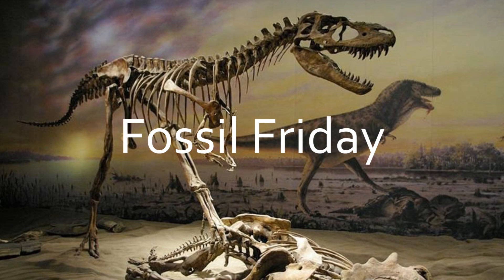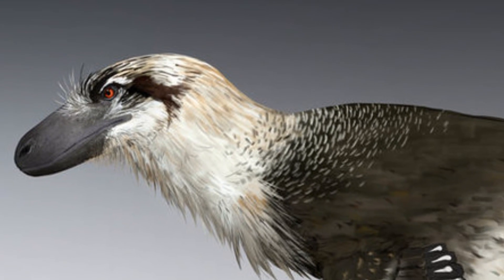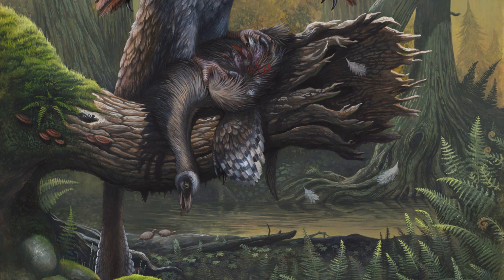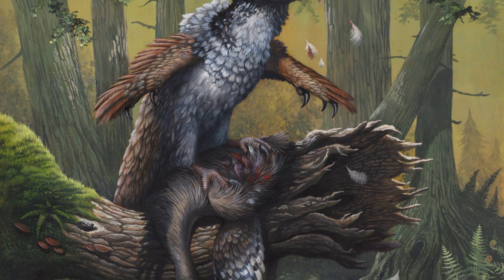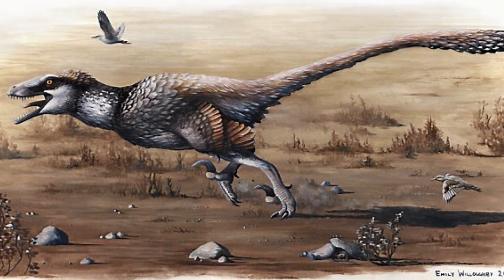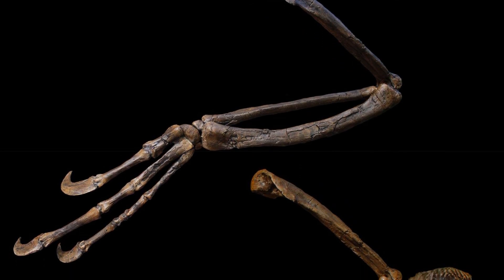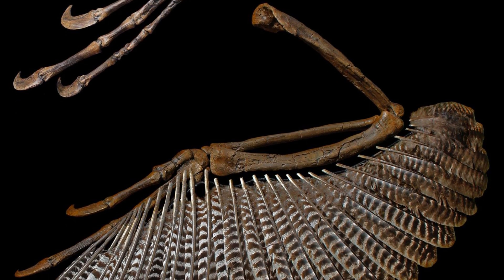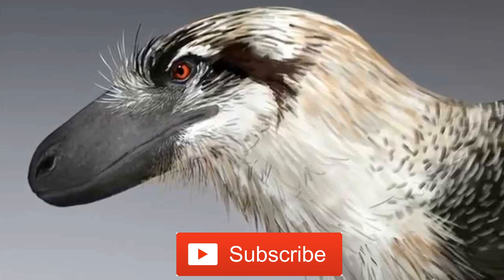Fossil Friday #11 - Dakotaraptor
This week's episode of Fossil Friday is about the recently described dinosaur Dakotaraptor steini.